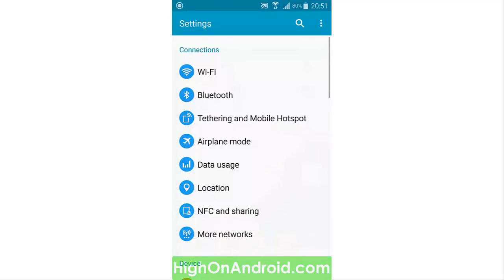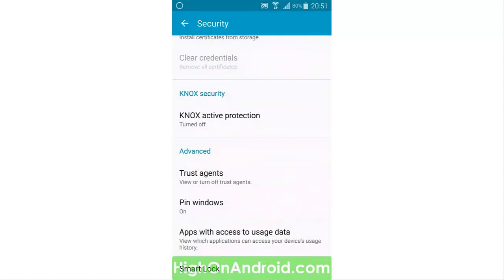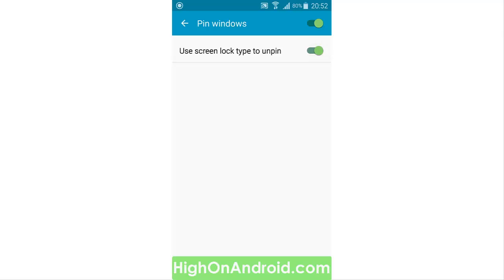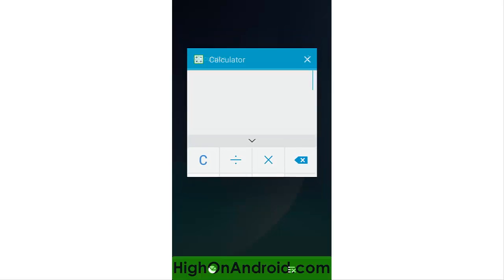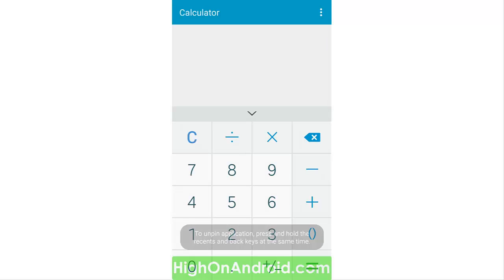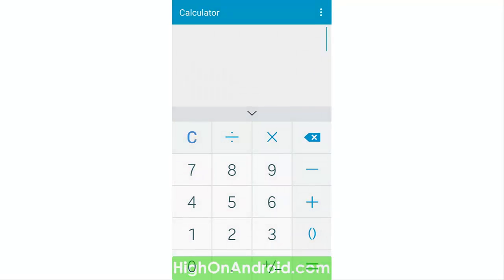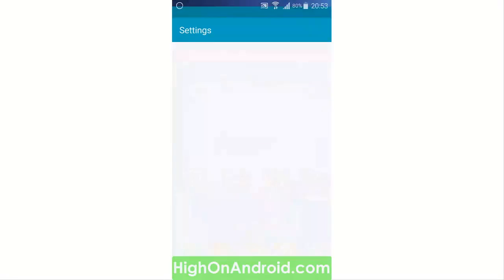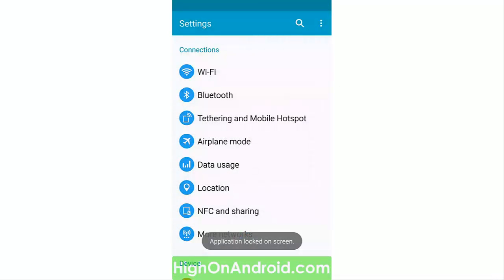How To Use Screen Pinning Feature On Samsung Galaxy Devices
In this video I will show you how to enable and use Screen Pinning feature on your Samsung Galaxy Device running Android 5.0 , 5.1.1 and higher.